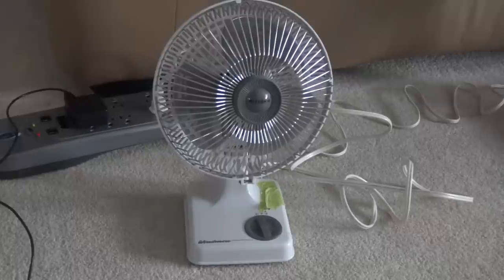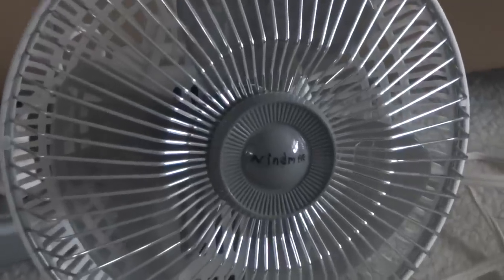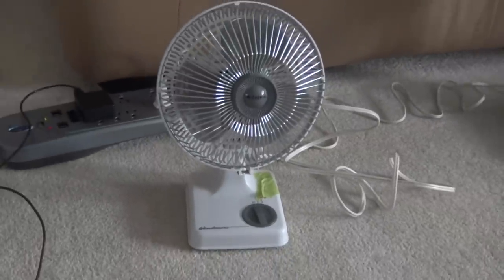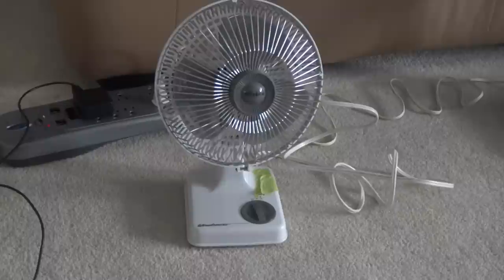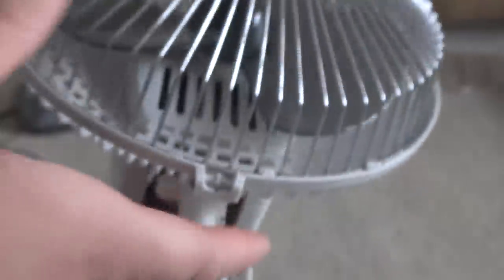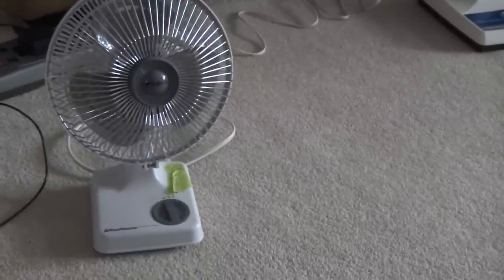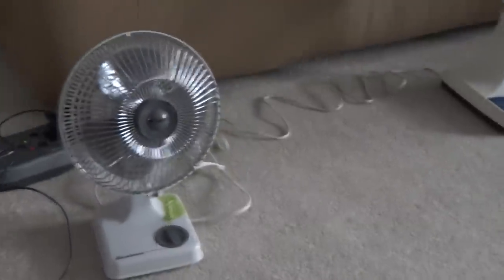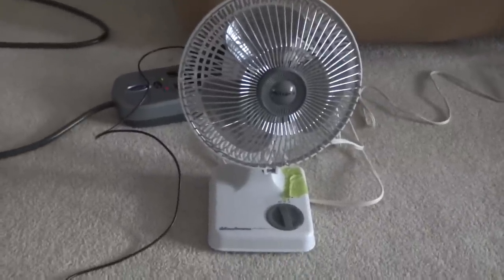7" Windmere Oscillating Desk Fan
I remade a video for this fan because of safety and security reasons. I had this fan since 2009 and it works perfectly still. I think that this was manufactured in the late 1980's OR early 1990's.